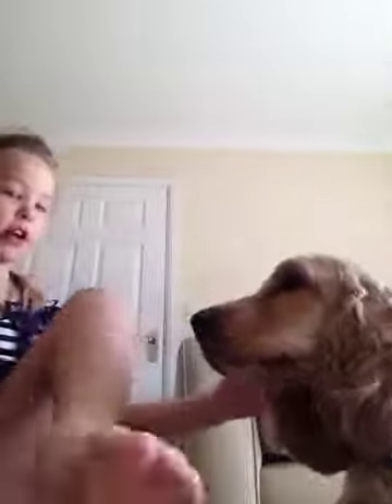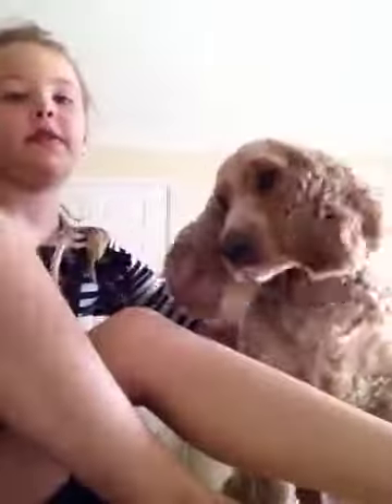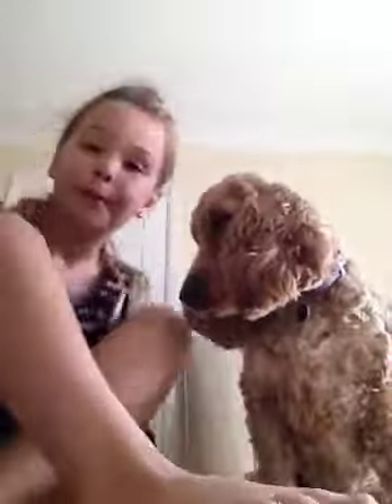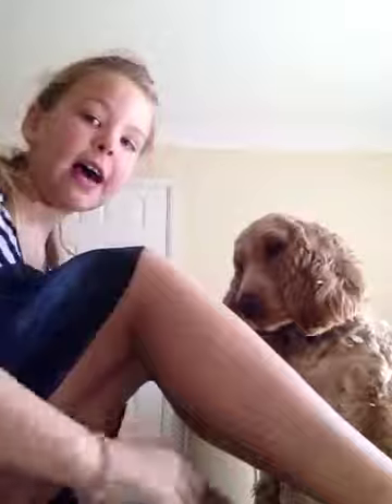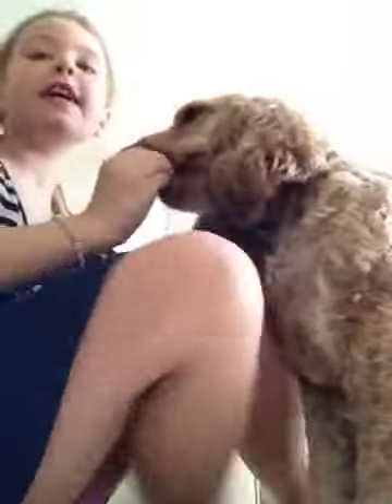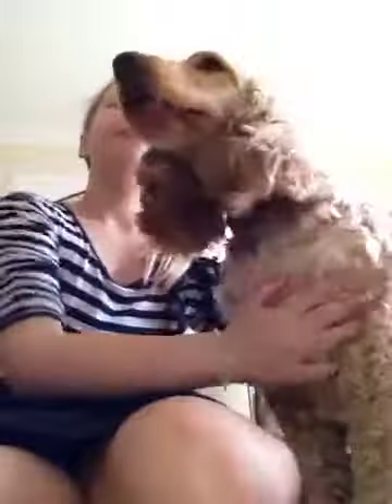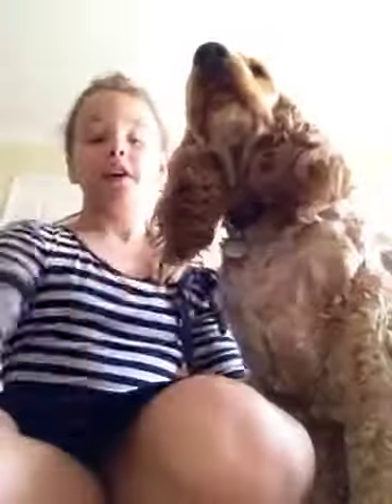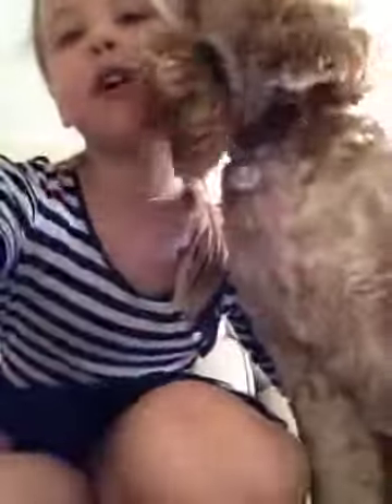Me and teddy doing crawl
This trick is so very simple